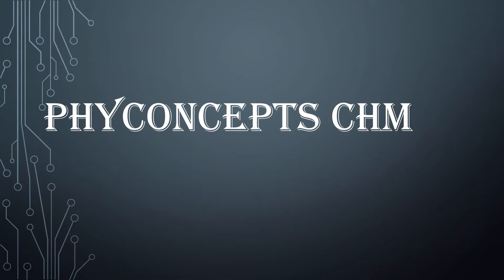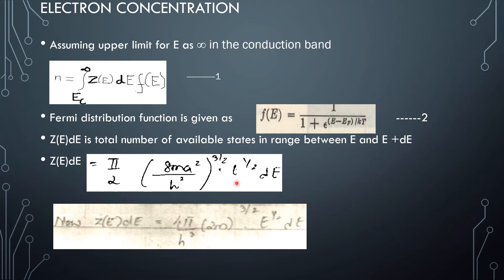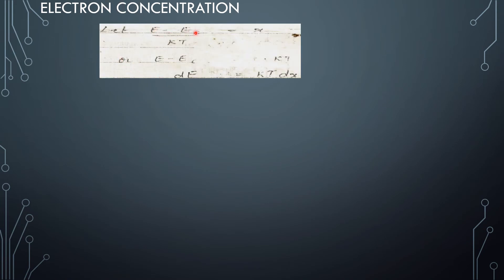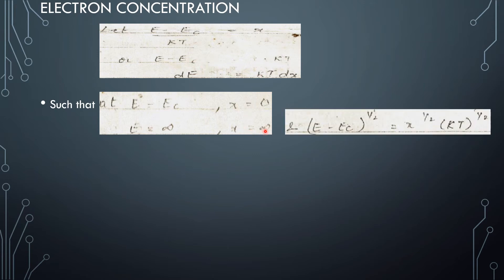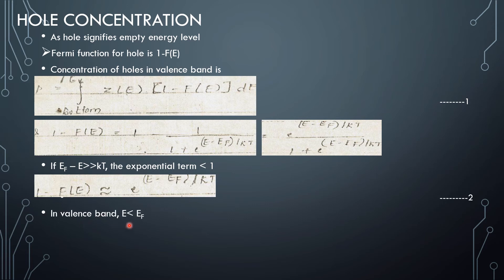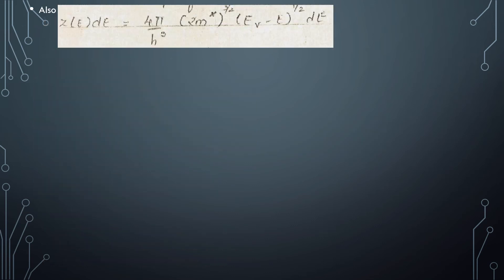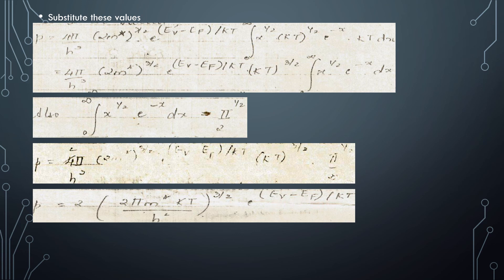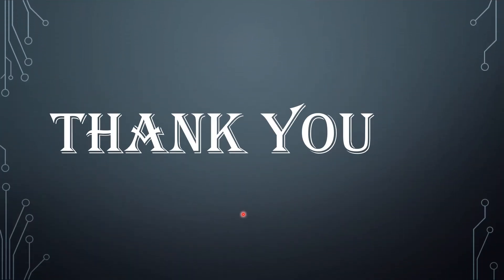CONDUCTION IN SEMICONDUCTORS - 2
This is the second part of the series of Conduction in Semiconductors. This video derives the Electron concentration and Hole concentration